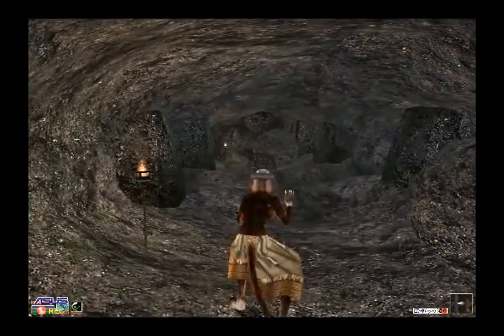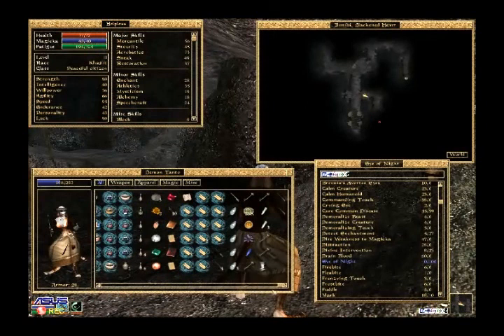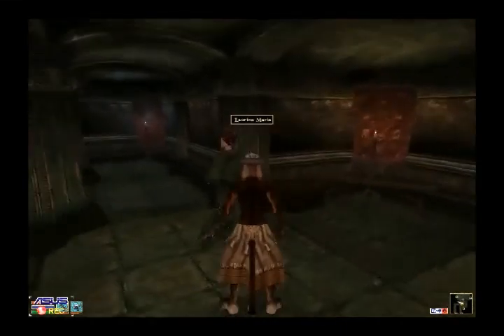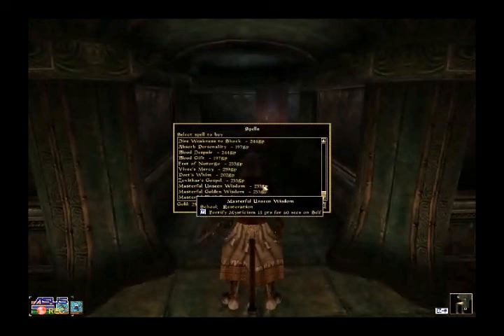Experiment in TES3: Morrowind - part 4 (enchanting tutorial, part 1/2)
This is the fourth part of a video examining my hypothesis that you could make almost whatever custom class you wanted in Morrowind without having to worry  Featuring the first half of my tutorial on how to create powerful enchantments easily and cheaply.